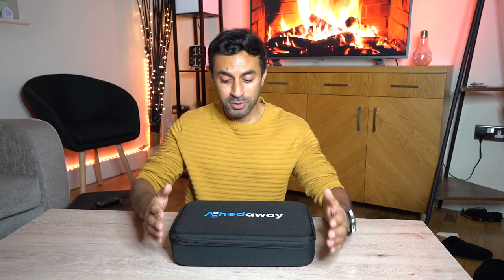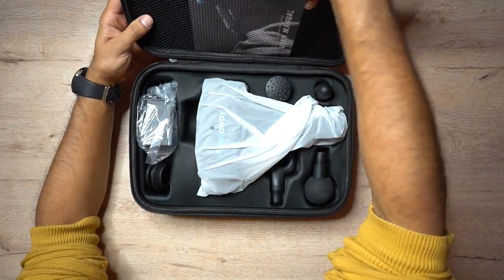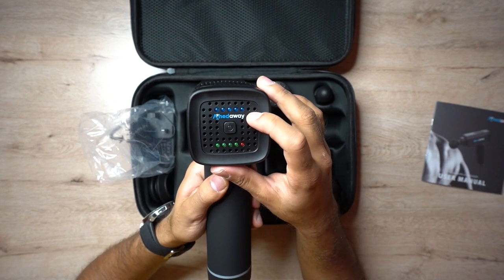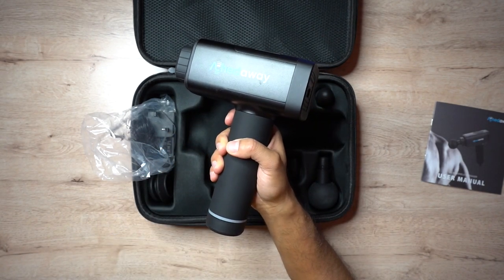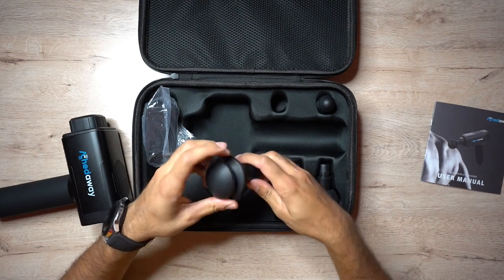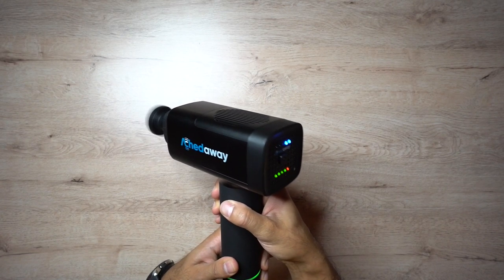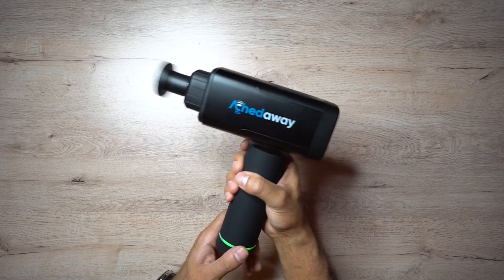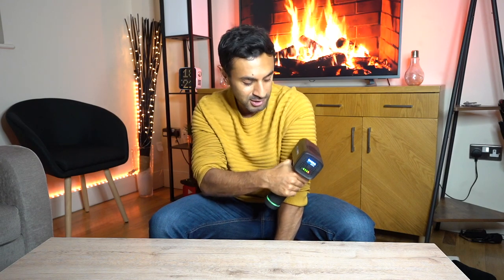Ached Away Percussion Massager Review!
This is the Ached Away Percussion Massager, with 5 levels of vibration, giving you a maximum of 3250rpm!